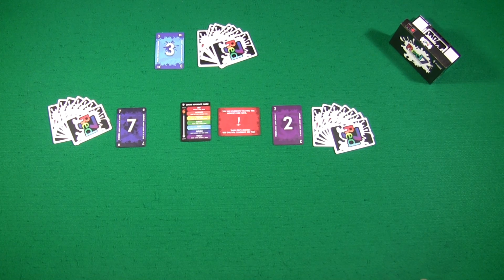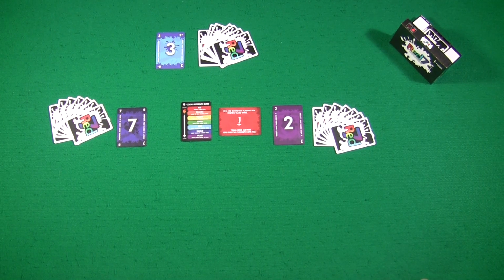Red7 - Review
*** Final Thoughts On Red7 By Asmadi Games ***

This is the 3rd and final video in a series of videos about Red7. Check out the other 2 videos in the series to learn how to play or to watch the game played.